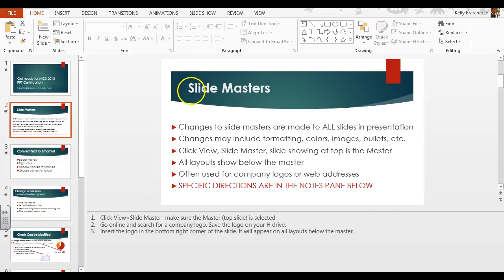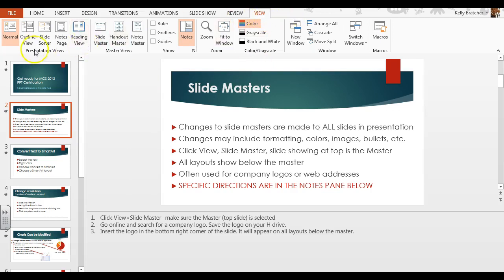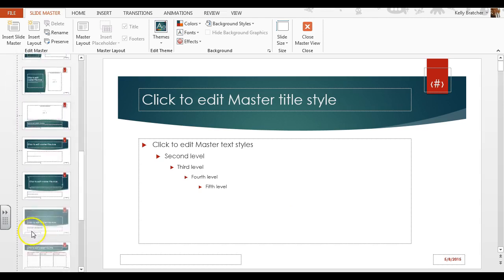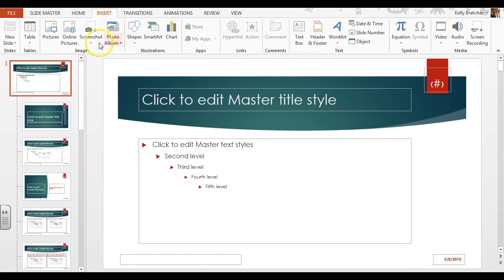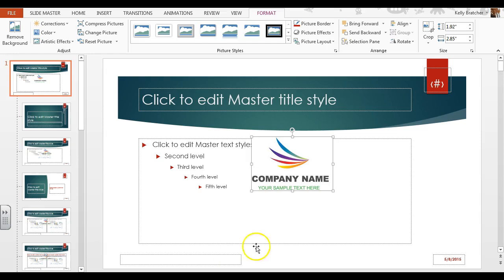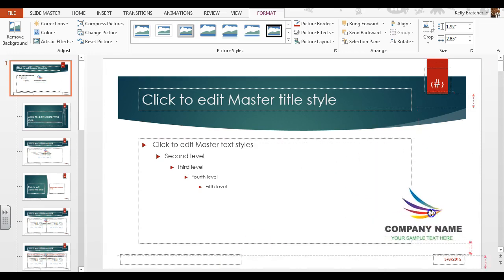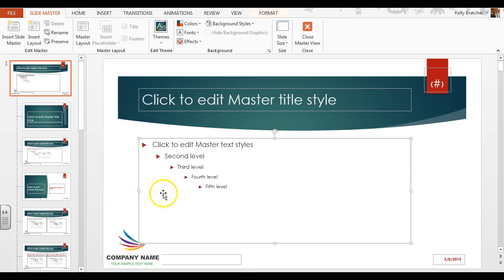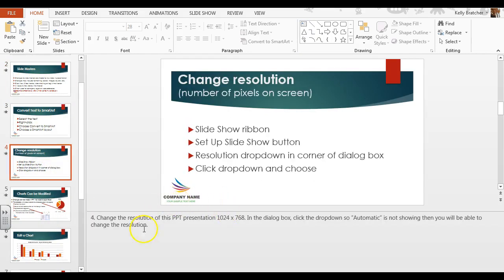Slide Masters in PowerPoint